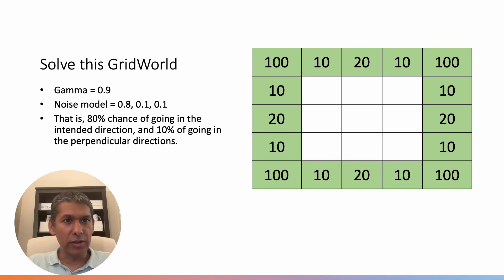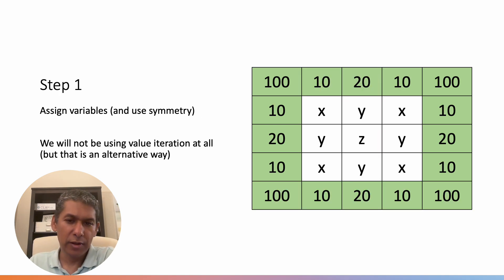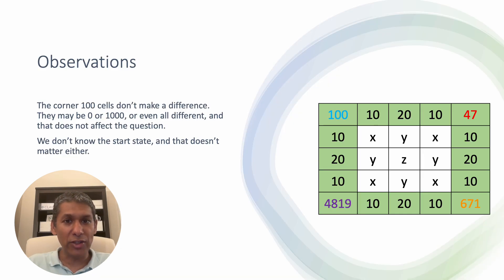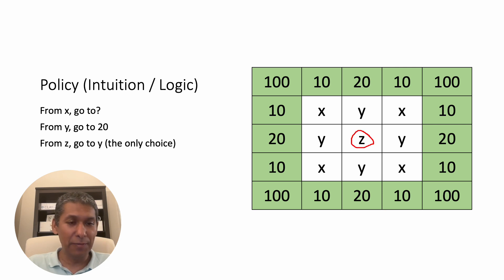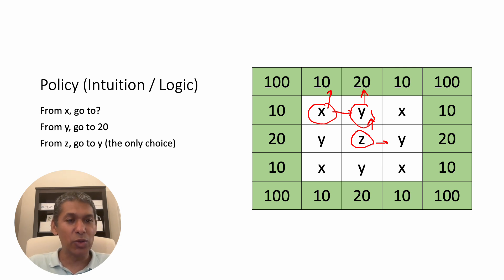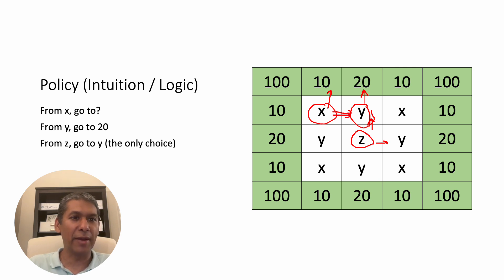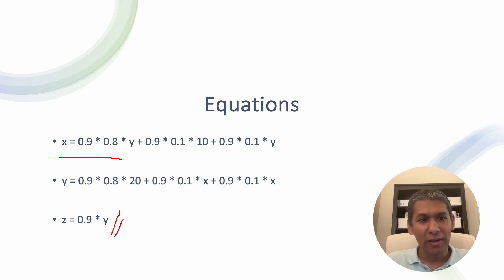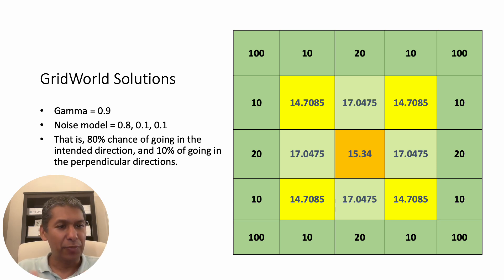GridWorld Solution MDP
Markov Decision Process - Solving a given GridWorld using Policy Evaluation method, without using any value iteration.